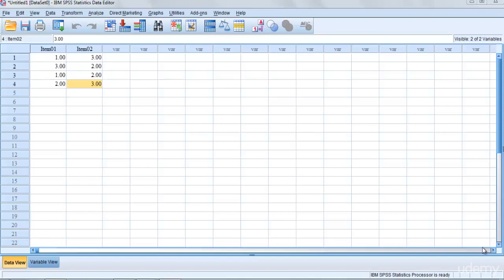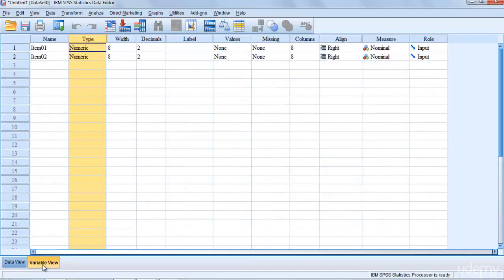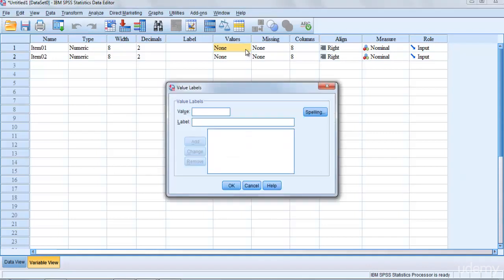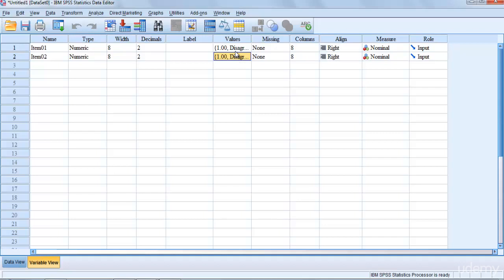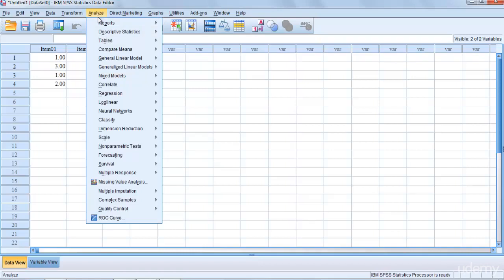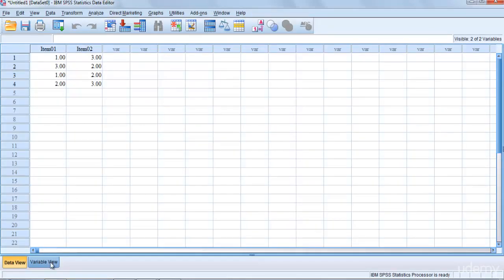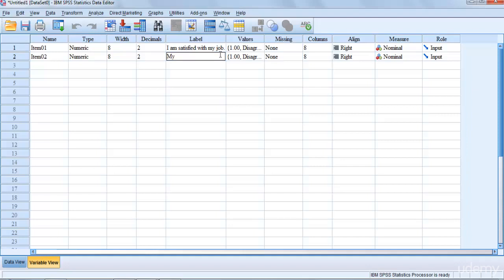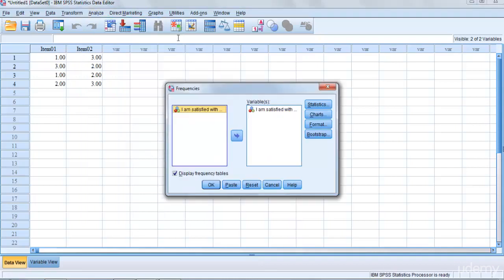002 Creating labels and Value labels